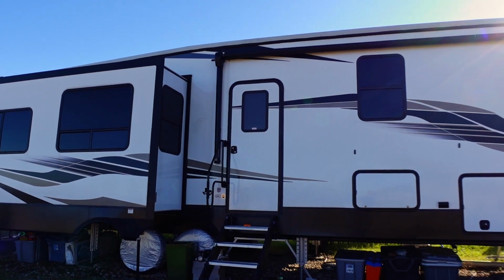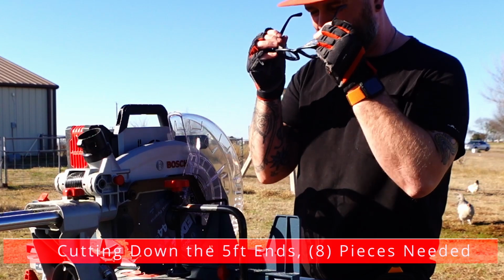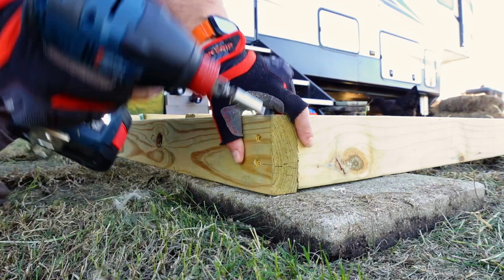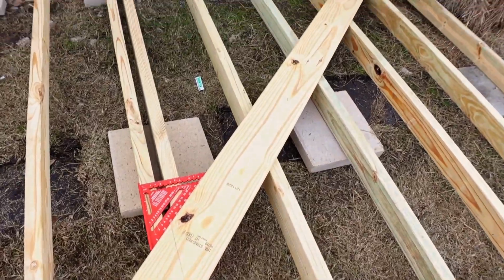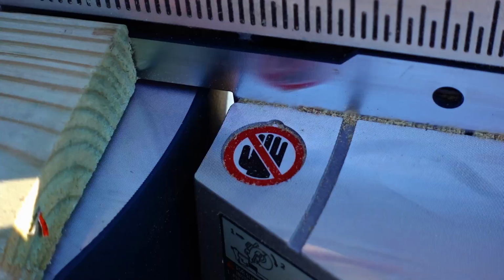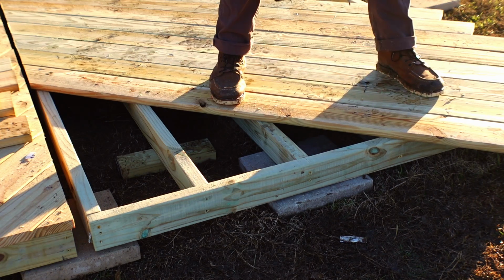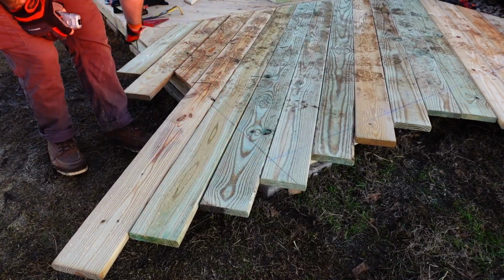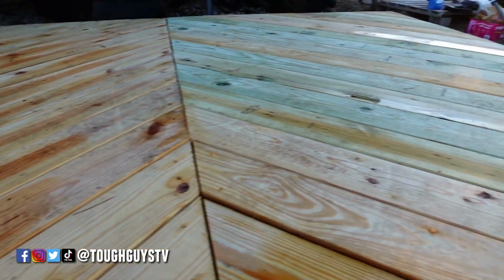How to Build a Modular Wood Deck with Bosch Tools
FEATURED TOOLS:
- Bosch 12" Sliding Miter Saw
- T4B Gravity Rise Miter Stand
- Bosch Circular Saw
- Bosch Impact Driver
- 7-1/4" Bosch Edge Blade
- 12" Bosch Edge Blade

Hey! In this video we are building a 4 section, modular, wood RV deck!  We designed this simple system so that we can pick up and move our deck whenever we move our RV.  For this video we are using ground contact treated 2x4 lumber for the frames, and 1x treated deck boards for the top.  We were also lucky to partner with Bosch Tools on this video, so all the tools you see featured here are linked above for you to check out.  As always, if you have any questions about the build or about the tools featured in the video, just let me know down in the comments or reach out on social media.

We encourage commenting to keep the conversation going, so leave feedback, ideas, critiques - anything to help us get better and promote a good community!

Come see us on TikTok at @toughguystv

Note for my fellow DIYers! 👋  While I consider myself an experienced DIY enthusiast, it's important to note that I'm not a certified professional. These videos are created to share my expertise, tips, and creative ideas for your construction, remodeling, woodworking, and homesteading projects. However, your project is unique, and I can't guarantee that my methods are foolproof for everyone. I'm here to inspire and guide, but the responsibility for the success and safety of your renovation or construction project lies with you. Always exercise caution, adhere to safety guidelines, and if in doubt, consult with a qualified professional. I won't be held liable for any mishaps or mistakes that may occur during your DIY journey.